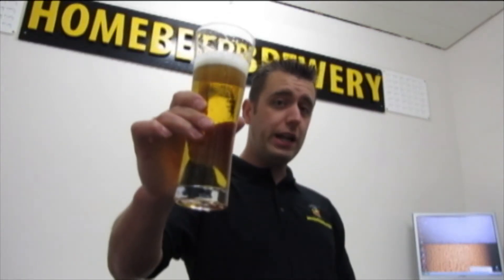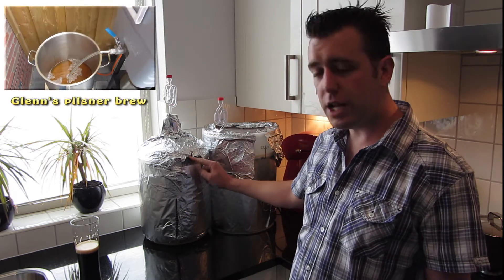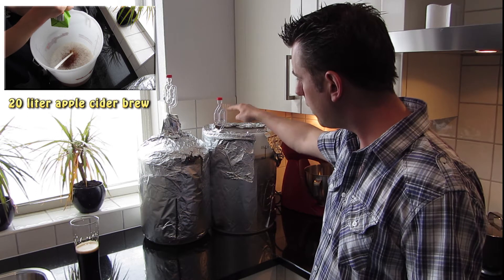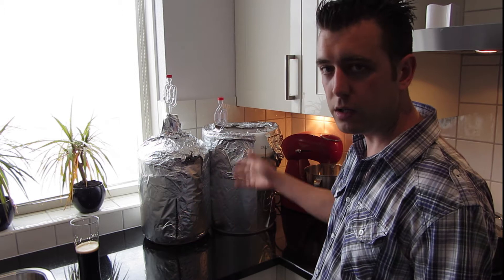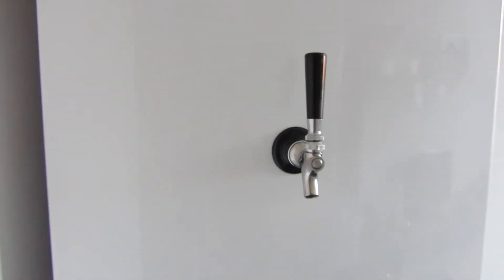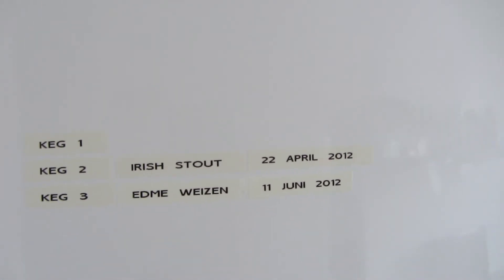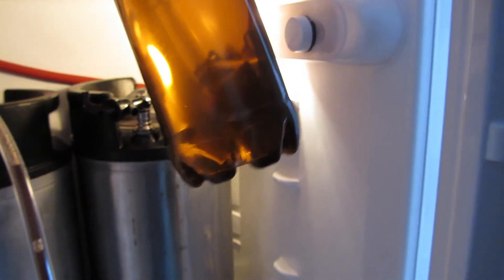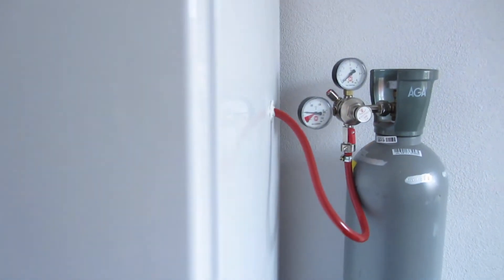Homebrew Wednesday #29 Updates!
Happy homebrew Wednesday everyone! Some updates about my brews and footage about my keggerator. Cheers